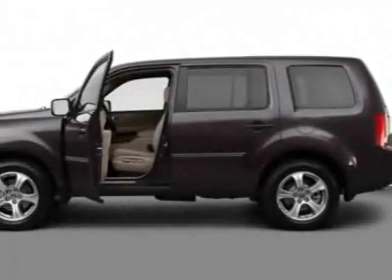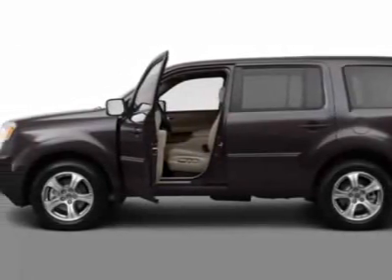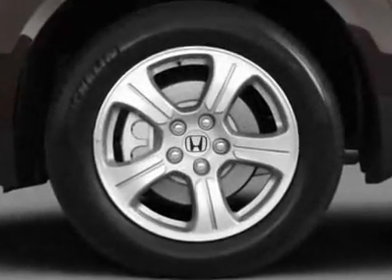2012 Honda Pilot 2WD EX-L with DVD Rear Entertainment System - Rock Hill, SC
Honda Cars of Rock Hill - Rock Hill, SC, Rock Hill, SC